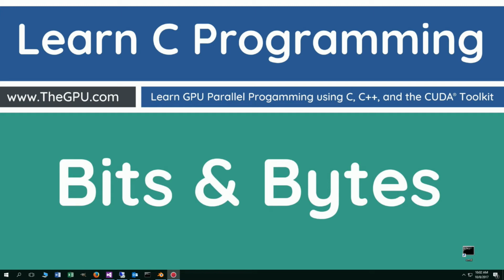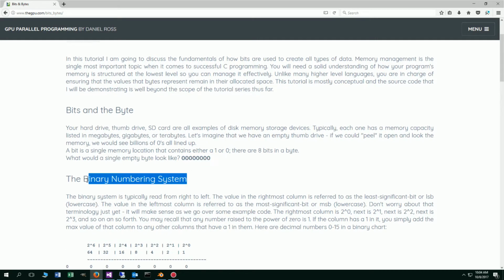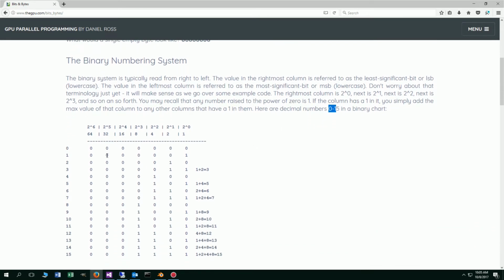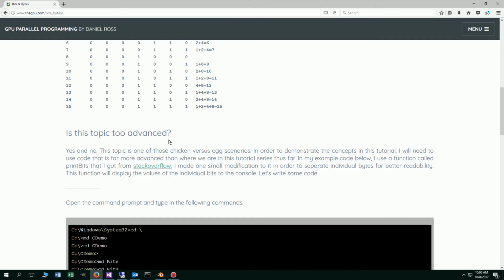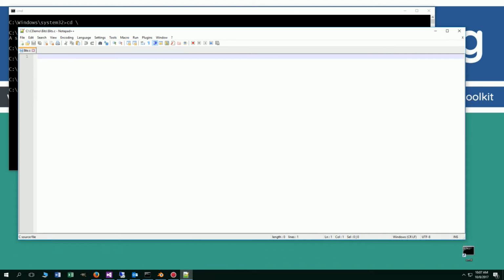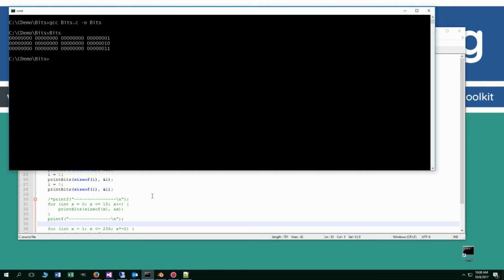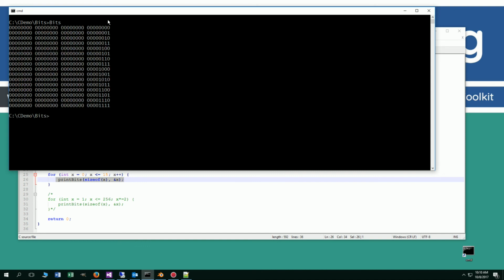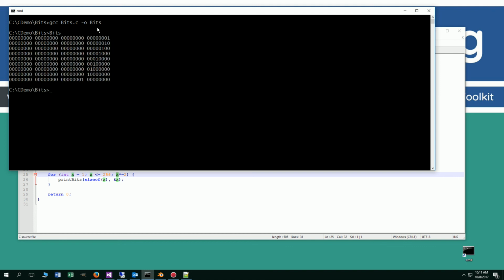Learn C Programming - Bits and Bytes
In this tutorial I am going to discuss the fundamentals of how bits are used to create all types of data. Memory management is the single most important topic when it comes to successful C programming. You will need a solid understanding of how your program's memory is structured at the lowest level so you can manage it effectively. Unlike many higher level languages, you are in charge of ensuring that the values that bytes represent remain in their allocated space. This tutorial is mostly conceptual and the source code that I will be demonstrating is well beyond the scope of the tutorial series thus far.